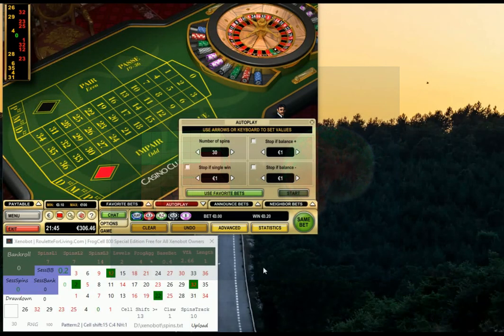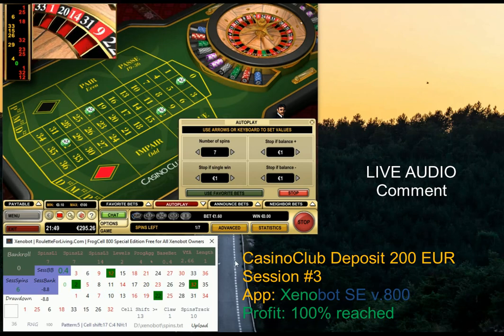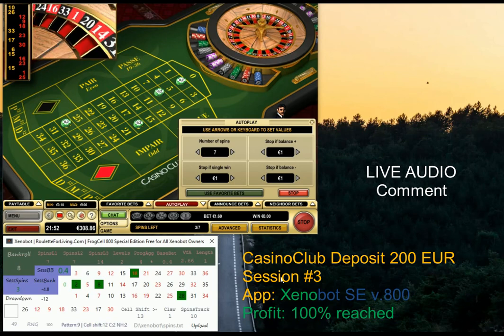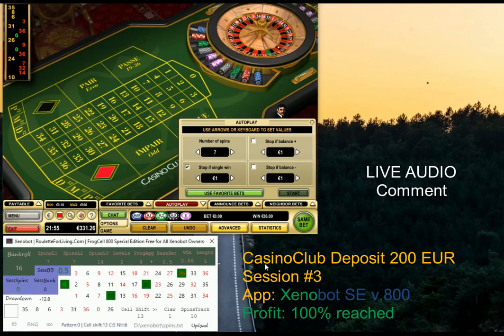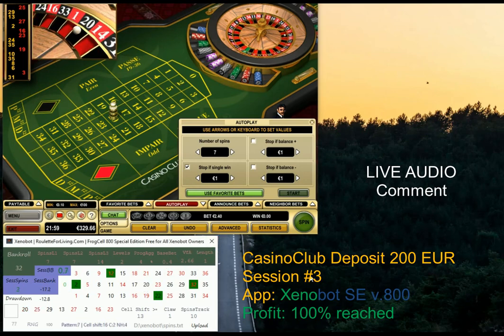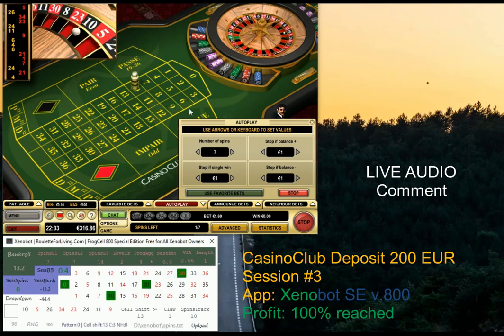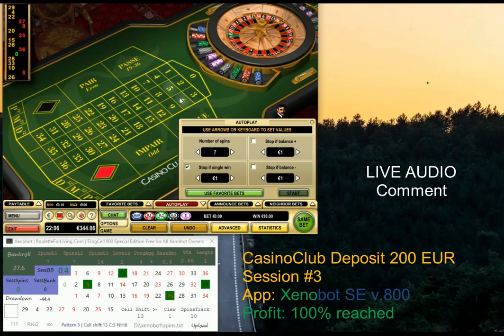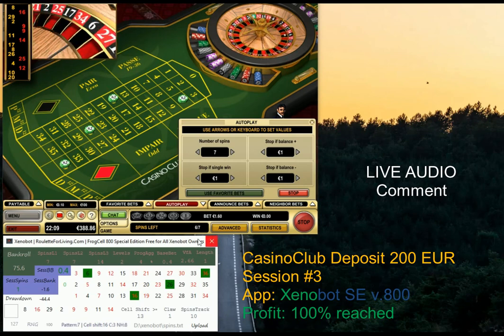Xenobot SE | Session #3 CasinoClub LIVE AUDIO | 100% profit | Online roulette systems & strategies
100% profit reached + LIVE audio comment for whole session.